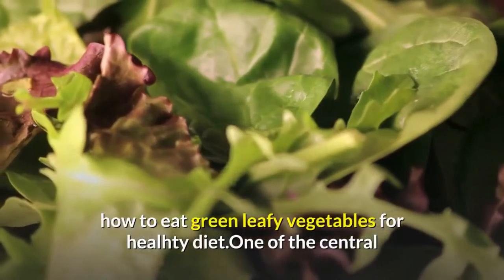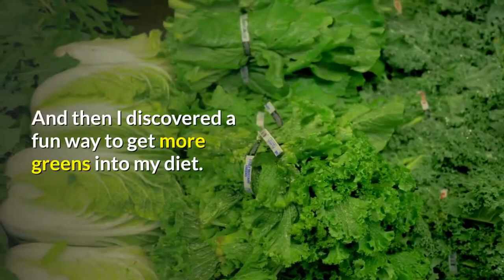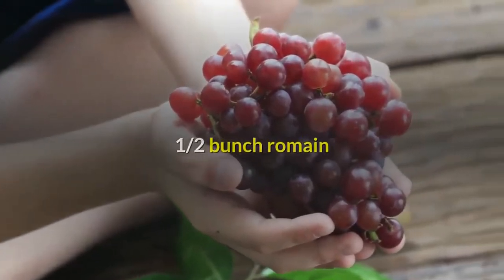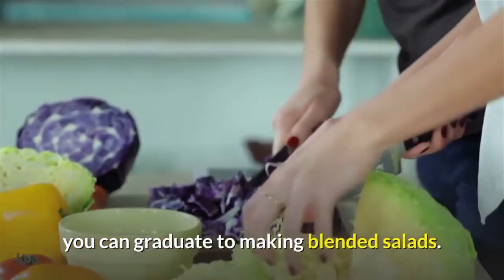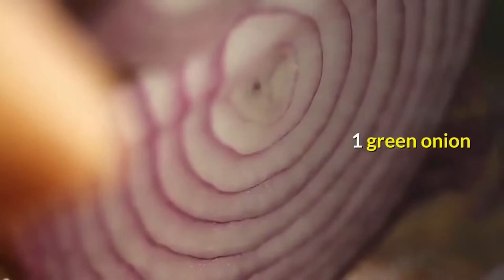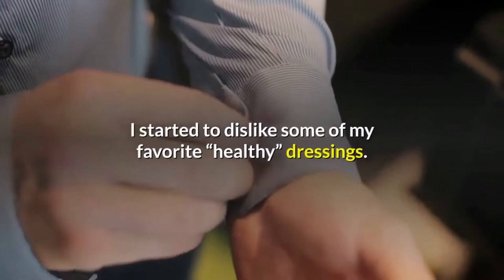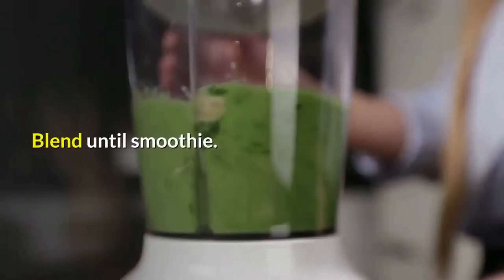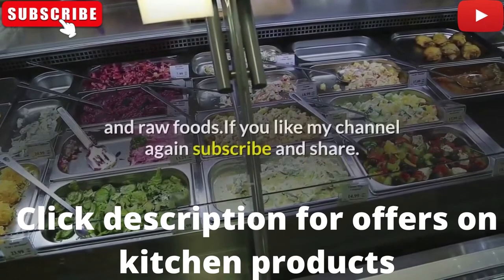How to add more Greens to your Diet.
How To Eat Green Leafy Vegetables For Health Benefits. One of the central components of any healthy diet is eating a sufficient quantity of greens. Yet 95% of people who follow a health diet, do not consume enough green leafy vegetables.

I discovered a fun way to get more greens into my diet. Here are my Top-3 Ways to get more greens into your diet.

1 - Make Green Smoothies
2 - Make Salads
3 - Find a Good Salad Dressing.

Click here for Great Deals on Home and Kitchen Products :-
KENT 16069 Super Egg Boiler 400W

Amazon Basics Microwave Cart on Wheels

TIMESOON Portable Electric USB Juice Maker

Pigeon by Stove Kraft Shears Kitchen Knifes

Pigeon Handy Chopper Pro XL

LEVERET Multipurpose Plastic Big Revolving Spice Rack

OINOZ Flexible Kitchen Tap Head Movable Sink Faucet 360° Rotatable ABS Sprayer

SOFTSPUN Microfiber Cleaning Cloths, 4pcs 40x40cms 340GSM Multi-Colour

AmazonBasics Stainless Steel Knife Set with High-carbon Blades and Pine Wood Block, 14 Pieces

Click here for offers on Digital products :-
Crypto Payz :-